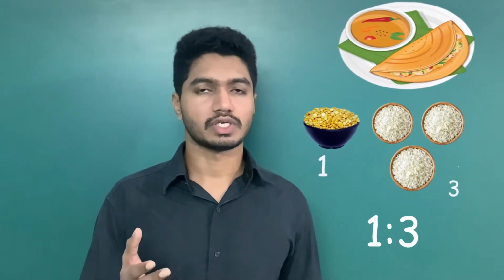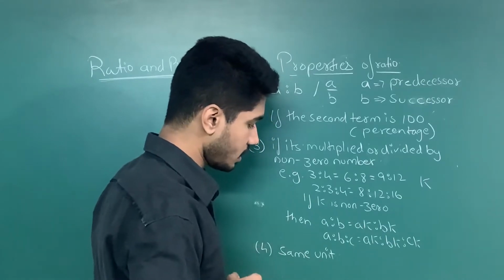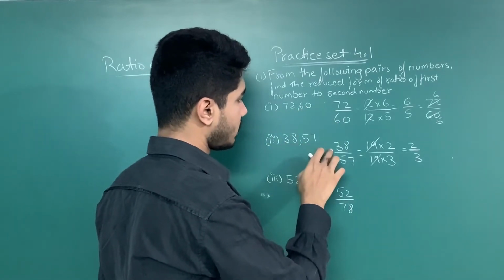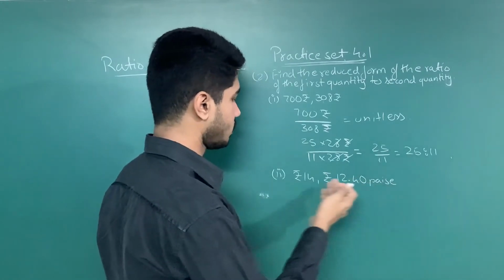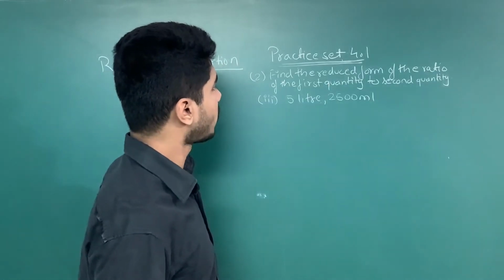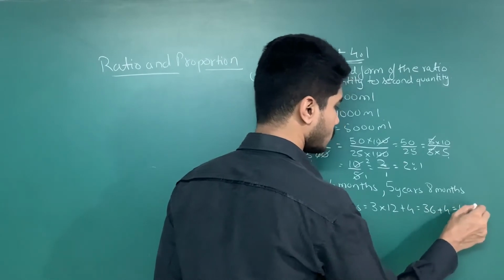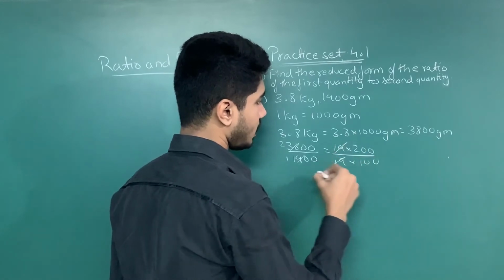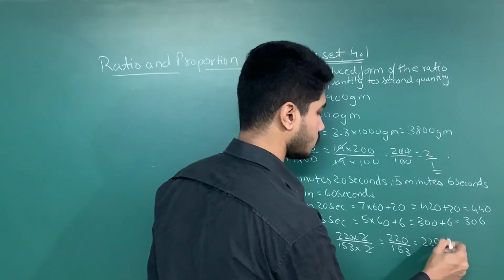Solution Ratio and Proportion | Introduction | Properties | Practice set 4.1 Q.1-Q.2 | New Syllabus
Hello students
Ratio and Proportion | Introduction | Properties | Practice set 4.1 Q.1-Q.2 |Maharashtra State Board New Syllabus. In this video, I gave a short introduction to the chapter, and also explained the properties of ratio and proportion, have covered the question number Q.1 - Q.2, how to approach the problem.

Copyright:-
Everything you see in this video is created by befocustutotrials unless otherwise stated.
Please do not use any photos or content without first asking permission on

Have math in your path
Enjoy the process of learning
Love&peace.